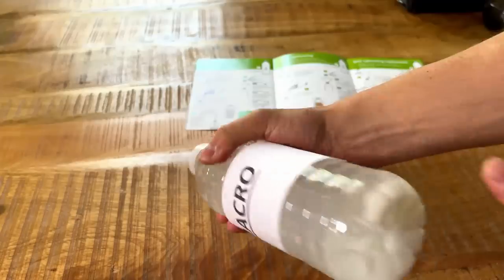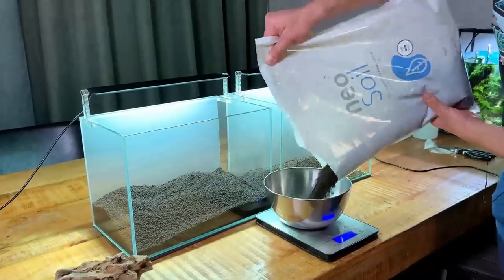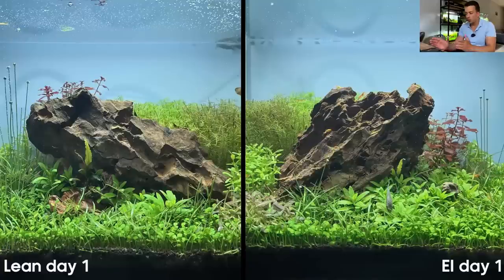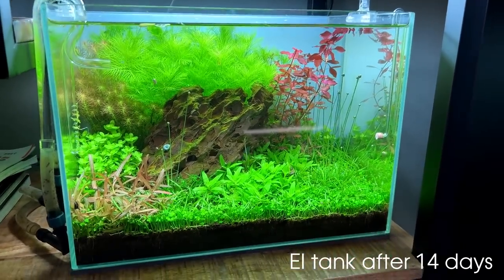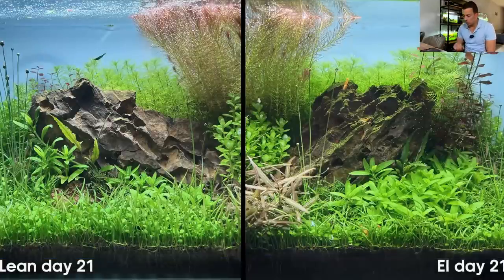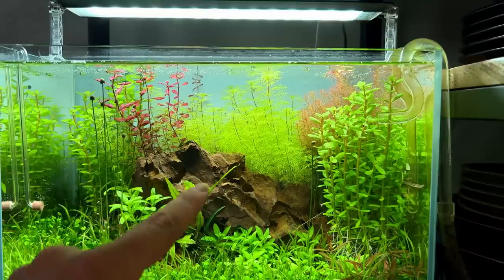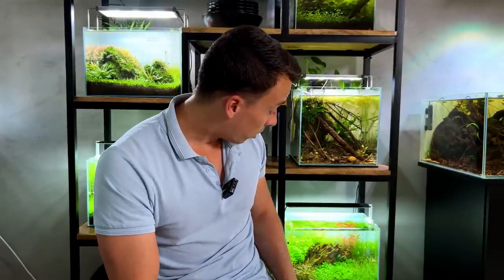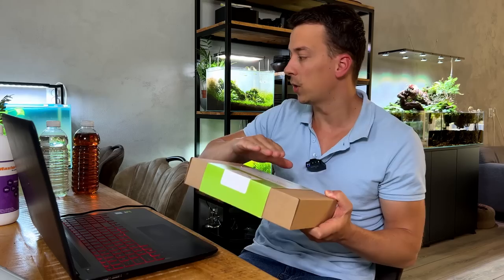I TESTED TWO DIFFERENT FERTILIZER METHODS! HERE ARE THE RESULTS!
The fifth experiment in the Twinscape series! This time we are testing two very popular fertilizer methods against each other! Lean Dosing vs Estimative Index Dosing. I've tested them both next to each other for 6 weeks, and in this video we are going to see the results!